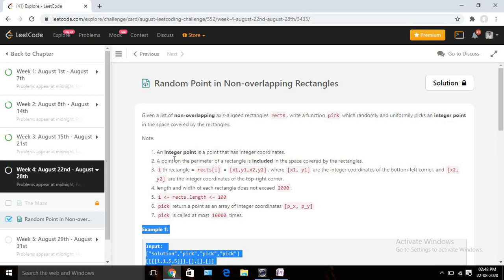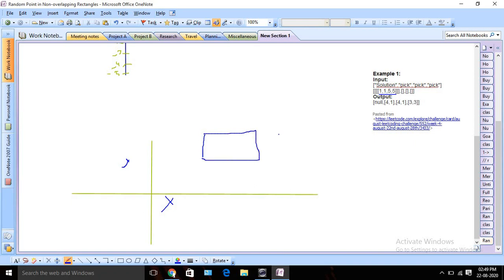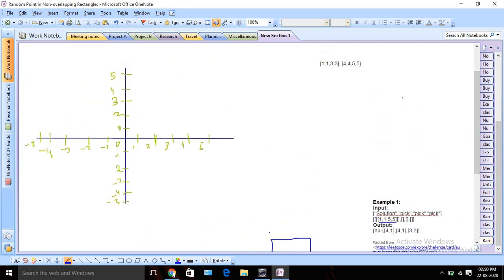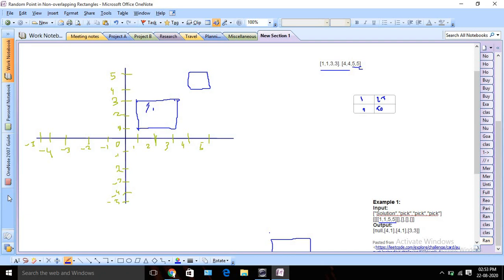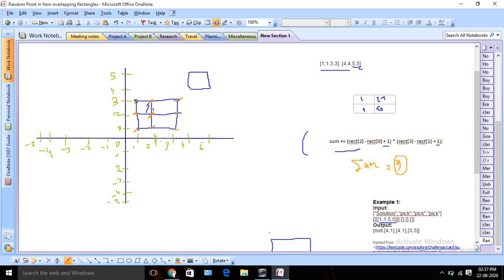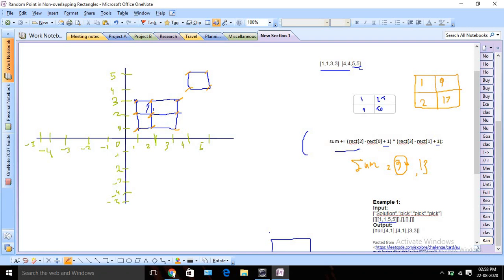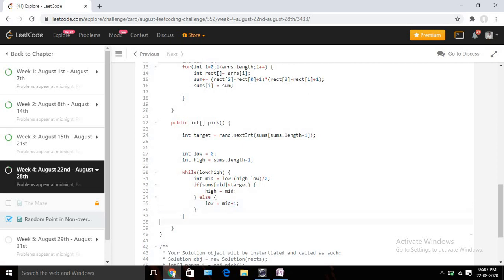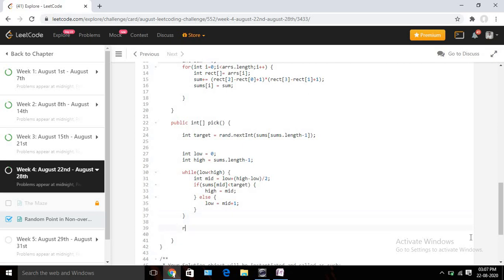Random Point in Non-overlapping Rectangles LeetCode August Challenge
I tried to Solve the same using array.

Problem Statement : -

Accepted Solution :-

Algorithm : -

 1) Declare One Array And Calculate Sum For All Given Rectangles And Store In Declared Array.
 2) Generate Any No .(Max Limit Should Be Total Sum).
 3) Use Binary Search / Other logic to find the rectangle where the the random number belongs .
 4) Now take any random points inside the selected rectangle.
 5) Return The Random Point.

Time Complexity : - For Calucalating Sum - O(n) , For Finding Actual Rectangle Where Random No Belongs O(logn) .  So overall time complexity will be O(n).

Space Complexity :- O(n) . Since we are using extra array for storing sums value for each rectangle one by one.